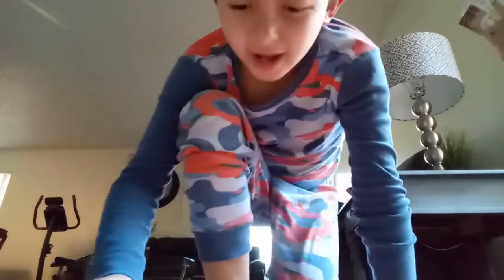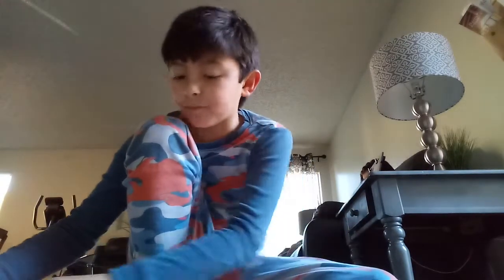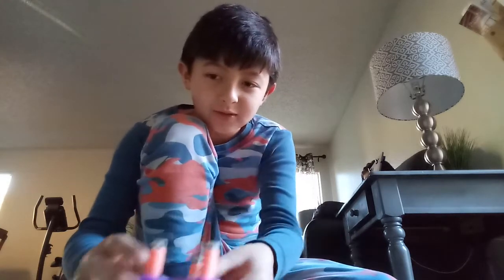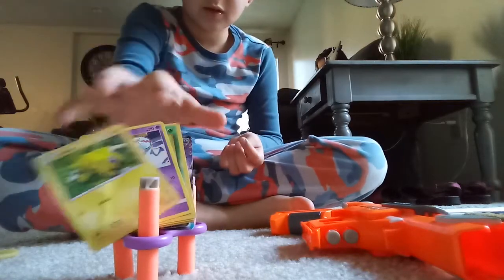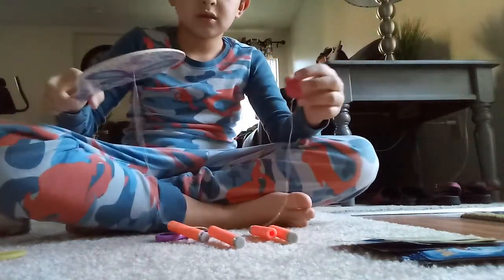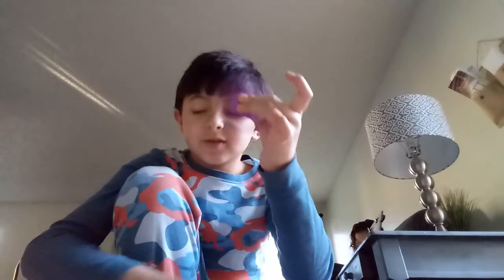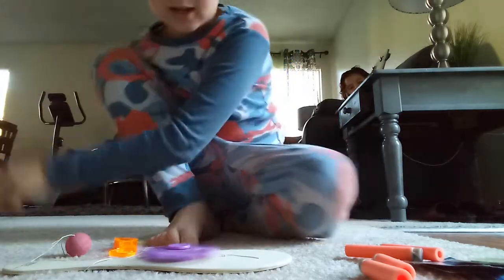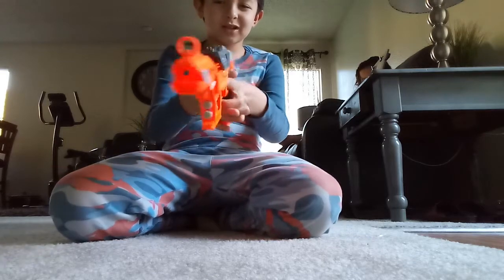Nerf Guns vs. Fidget Spinners vs. Pokemon cards